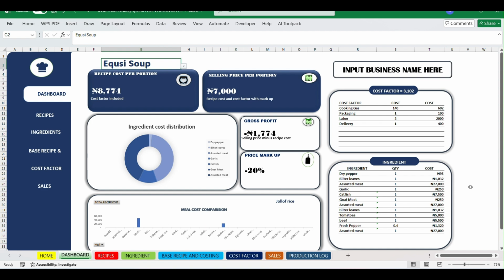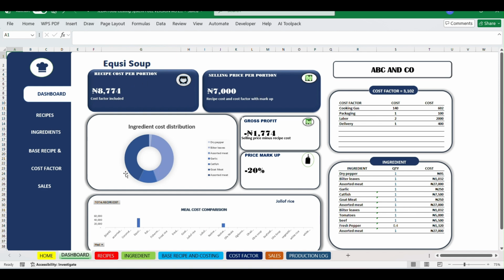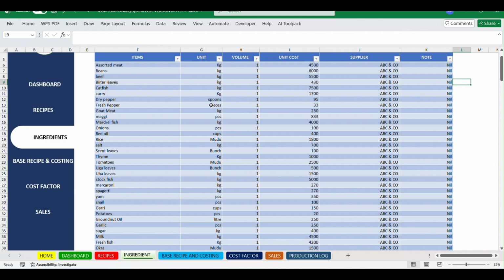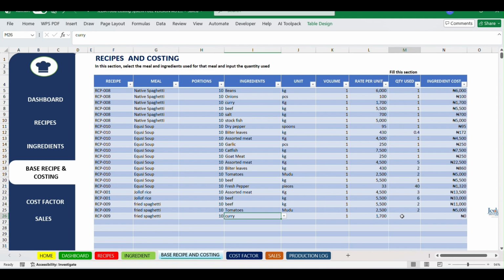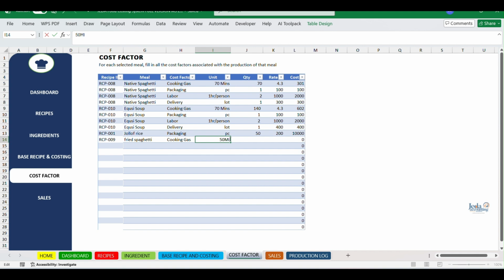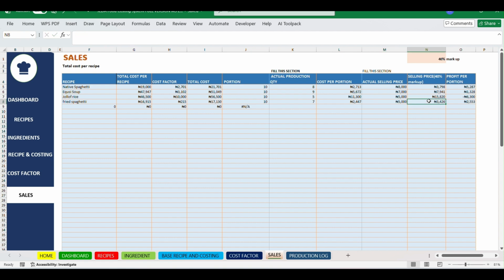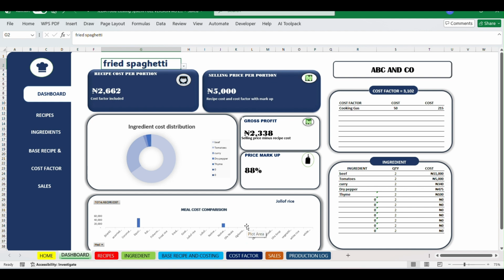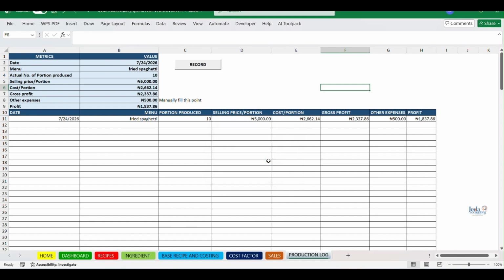FOOD COSTING AND PRICING TEMPLATE FULL VERSION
JEDA Food Costing System  Full Tutorial | Know Your Exact Profit Per Plate

If you run a food business and you're still guessing your profit, this video is for you. I'll walk you through the JEDA Food Costing System step by step  from entering your ingredients to reading your daily profit at the end of production.
No Excel experience needed. Just follow along.

Comes in two versions: Office 2016 and Office 2019 & newer. Both are included in one download.

This template was built for food business owners restaurant owners, caterers, home chefs, small chops vendors, canteen operators anyone who cooks to sell and wants to stop running at a loss without knowing it.

How to enter your ingredients and unit costs properly
How to build a recipe so the cost calculates itself
How to include overhead costs so your selling price is never underpriced
How to log daily production and track your profit history
How to use the dashboard to spot your most and least profitable meals

📌 SAVE THIS VIDEO so you can come back to any section while setting up your own template.